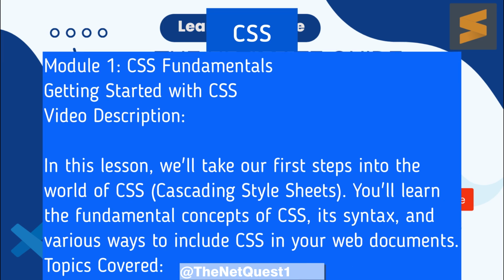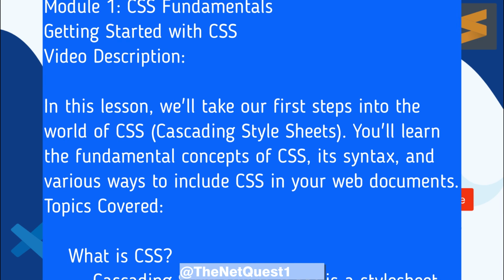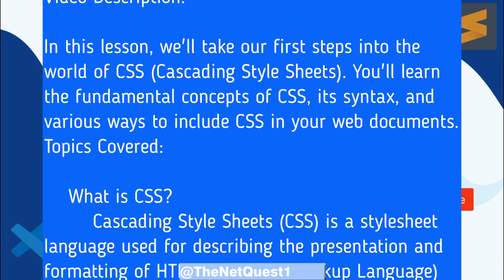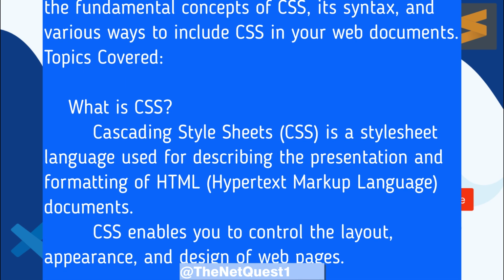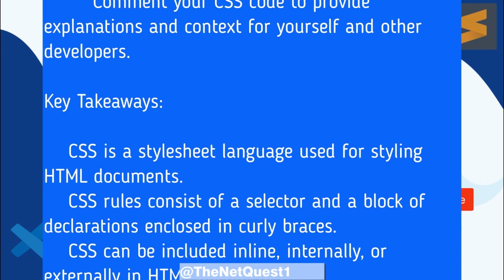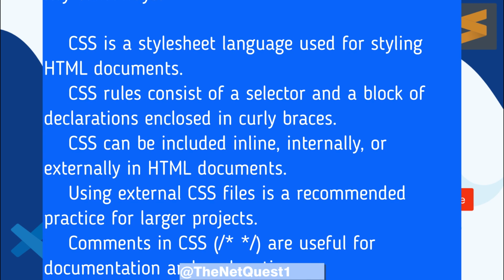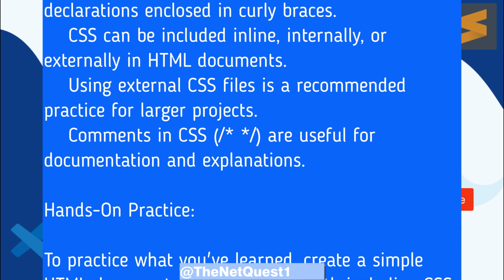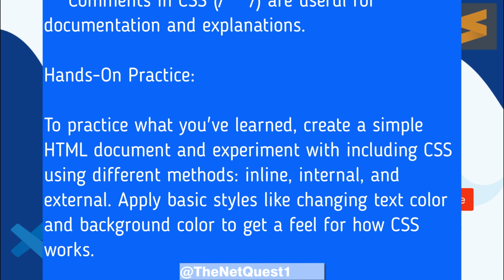Mastering CSS - The Ultimate Guide | Getting Started with CSS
Video Description: In this lesson, we'll take our first steps into the world of CSS (Cascading Style Sheets). You'll learn the fundamental concepts of CSS, its syntax, and various ways to include CSS in your web documents.